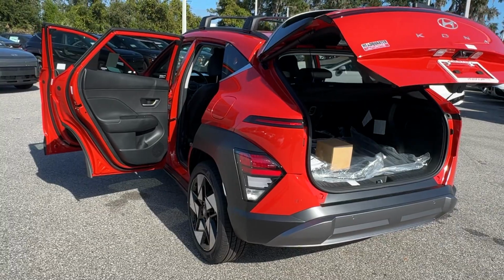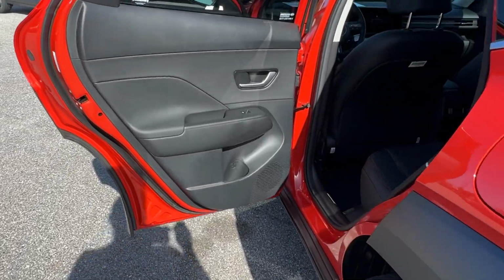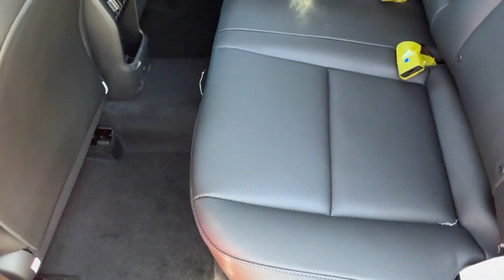2025 Hyundai Kona Limited Winter Park, Sanford, DeLand, Longwood FL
New 2025 Hyundai Kona Limited available at Headquarter Hyundai located in 985 Rinehart Road, Sanford, FL, 32771.

Servicing the Winter Park, Sanford, DeLand, Longwood area.

Please mention the stock# SU192426 when you contact the dealership for this vehicle.

Introducing the   2025  Hyundai Kona. Take a closer look at this sophisticated and versatile Kona. This fun-loving subcompact crossover delivers distinctive style, a comfortable cabin, touchscreen infotainment, advanced safety features, and a spirited, agile driving experience.   The following are some of this vehicles highlighted options: Heated Steering Wheel
, Pre-Collision System, Intelligent Auto on/off High Beams, Lane Departure Warning, HANDS-FREE LIFTGATE, Navigation System, Sun/Moonroof, Keyless Entry, Back-Up Camera, Satellite Radio. Don't miss the chance to drive a fresh sense of fun into your daily commute. Get into this agile and connected Kona. Our team will give you an outstanding test drive experience. Stop in today!